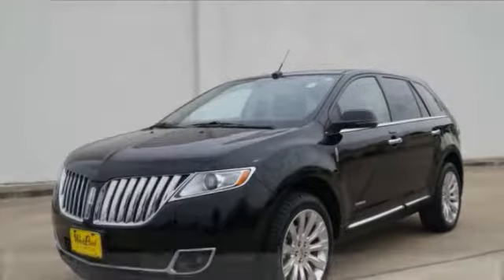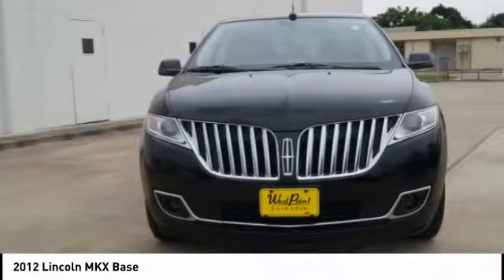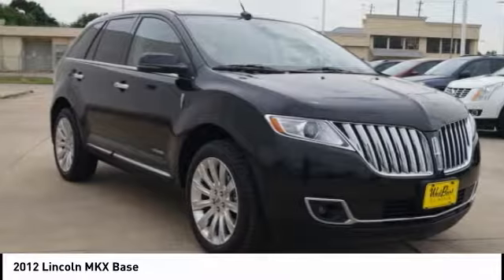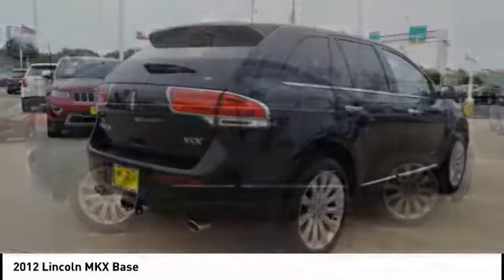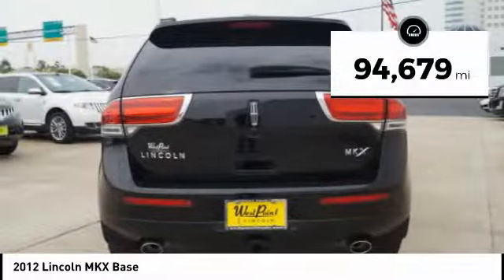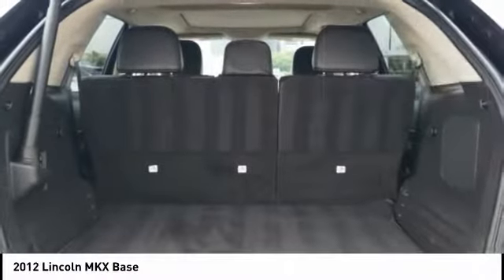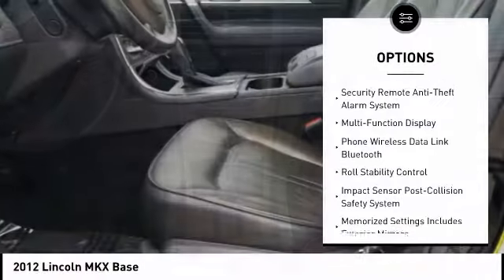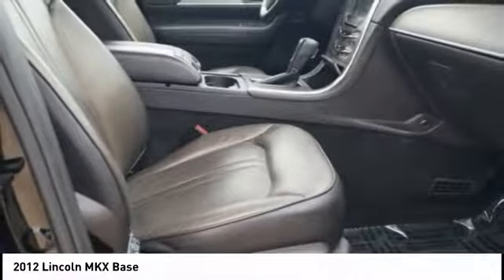2012 Lincoln MKX Houston TX 8C147A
2012 Lincoln MKX Base

Pick up this Black 2012 Lincoln MKX, available today at West Point Lincoln. This could be the one you've been searching for.